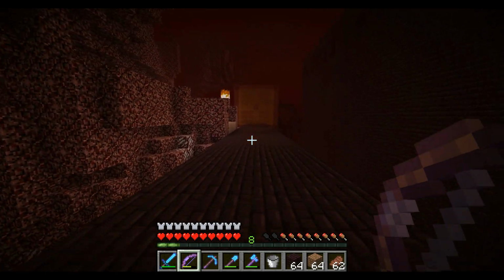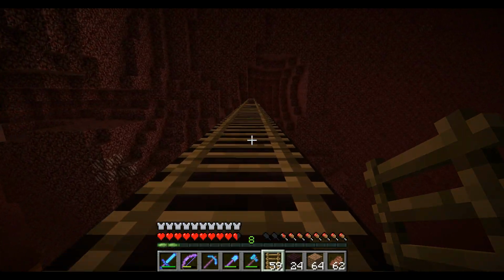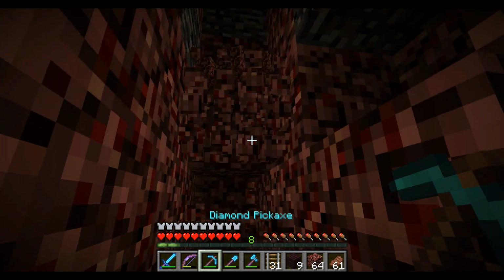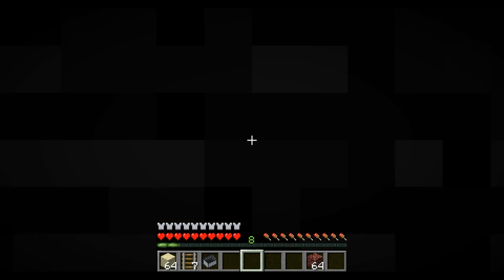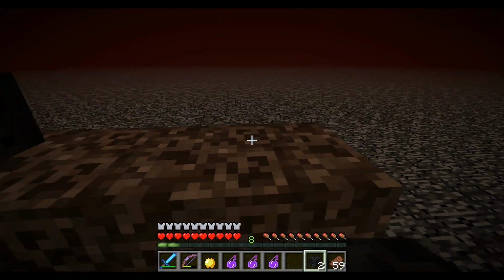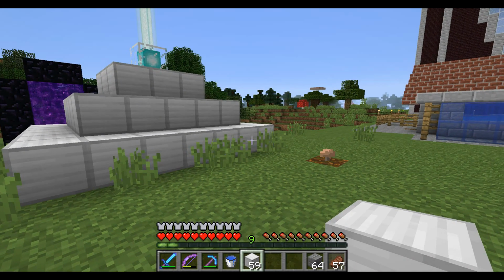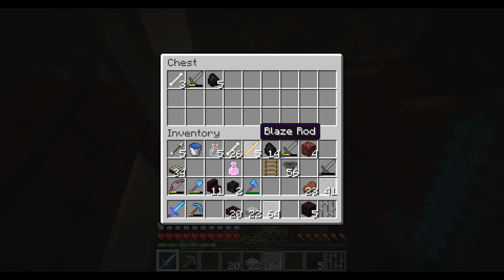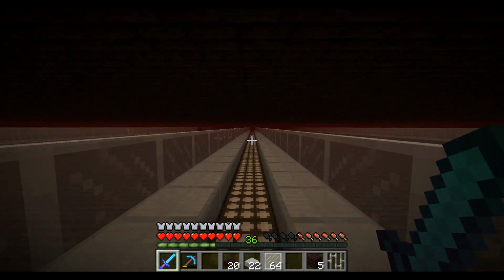Huge Wither Skeleton Skull Farm - Vanilla Minecraft 1.13 Survival - EP11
Turns out there is a Nether Fortress right next to my portal in the Nether.

It'd be a shame if someone were to rip it all down and transform it into a Farm for Wither Skeletons and their skulls...

My first ever Vanilla Minecraft survival playthrough inspired by Hermitcraft.

In this series I'll be playing through and building loads of redstone contraptions to help me, like mob farms and super smelters, but all built in survival with the materials at hand, so sometimes I'll have to build a ghetto setup and then upgrade it as I go; just like you would.

If you have the Queen's face poking out of every pocket, I wouldn't turn away donations that I can invest in the channel to help grow it:

Join me on Social Media for announcements and news.